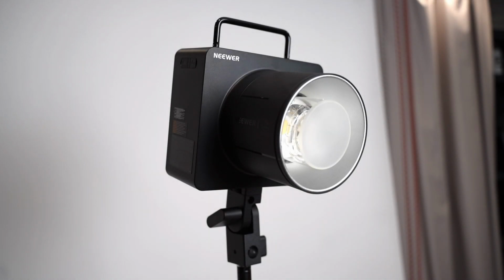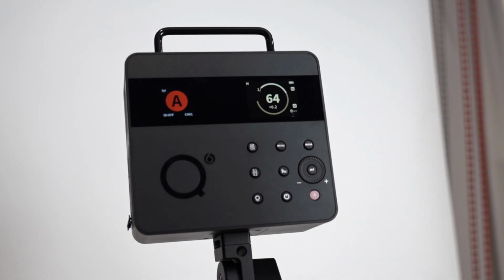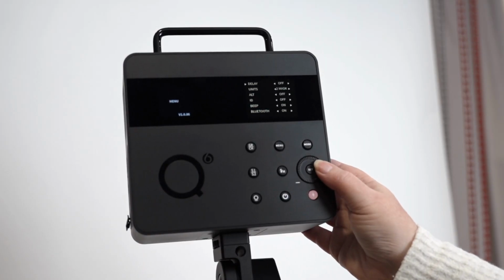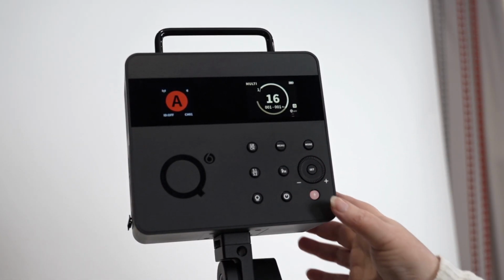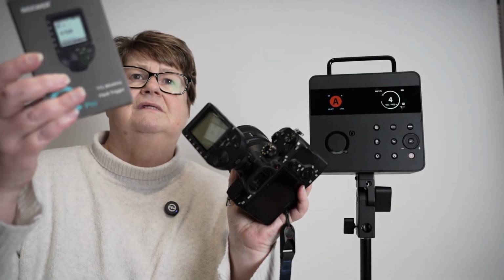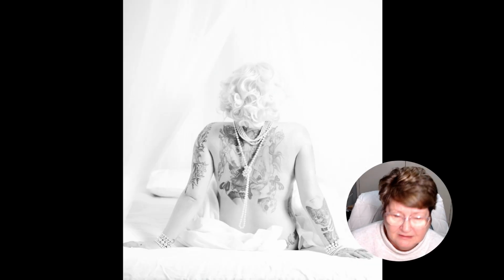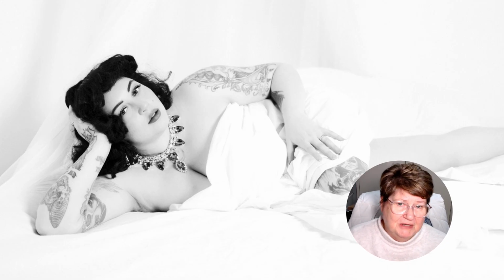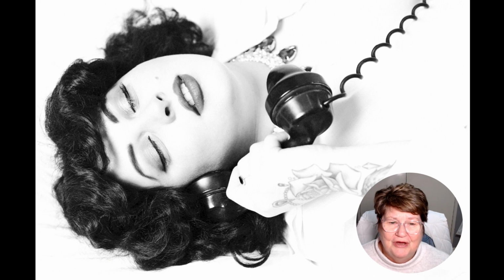Why I LOVE the Neewer Q6 Studio Strobe | First Look & Real-World Review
In this hands-on review, I’m putting the Neewer Q6 600W Studio Strobe to the test in a high-key boudoir portrait shoot to see how it performs in real studio conditions. With TTL, manual, multi (stroboscopic), and high-speed sync modes, plus an LED modelling light and Bowen’s mount compatibility, this flash impressed me with its ease of use, power, and beautiful light quality. Whether you're a beginner photographer looking to level up your studio lighting or exploring your first powerful strobe, the Q6 delivers pro-level features at a budget-friendly price. I’ll walk you through the setup, controls, and real results using just one light and an 85cm softbox—plus my honest thoughts after multiple shoots. Watch now to see if this flash is the right choice for your studio photography setup.